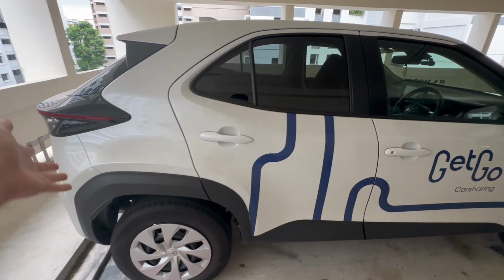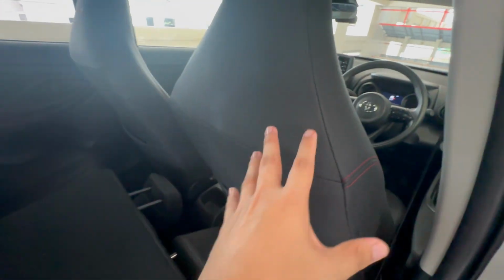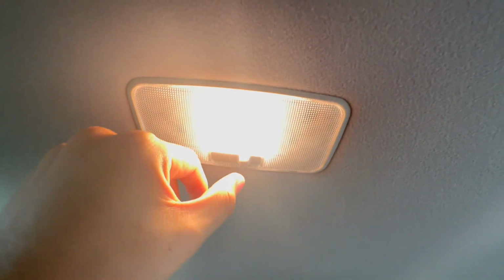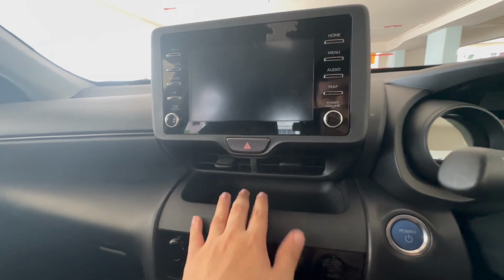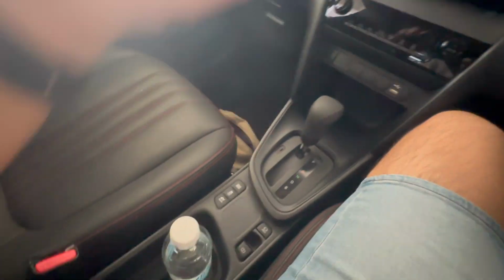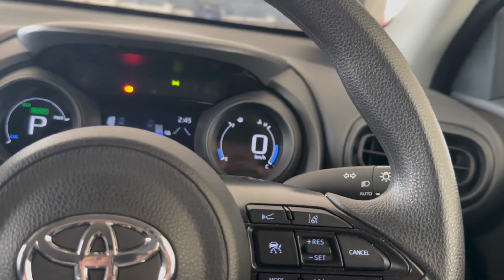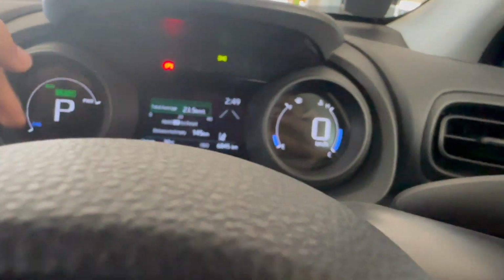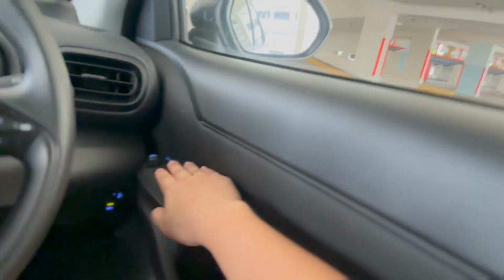GetGo Toyota Yaris Cross Hybrid Review (2021-2023)(Pre-facelift)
This is a review of the Toyota Yaris Crossover, the SUV version of the Yaris that we know for its compact hatchback look but now in a SUV style with raise suspension and bigger bodyworks.

Category: Standard SUV
Location: 404 Jurong West St 42

If you enjoy the video don’t forget to click on the subscribe button to see more video like this plus click on the bell icon below so that you know went my video is live.

DB